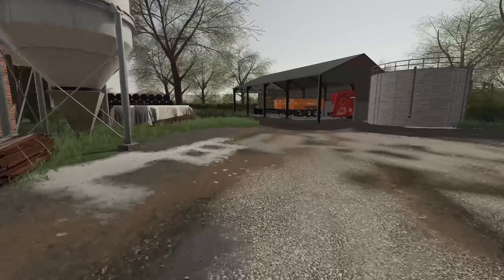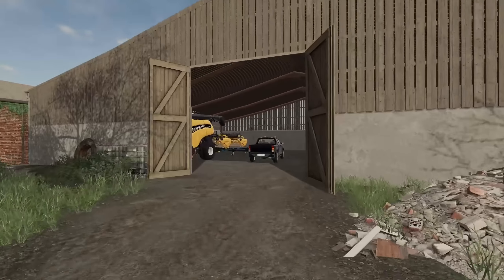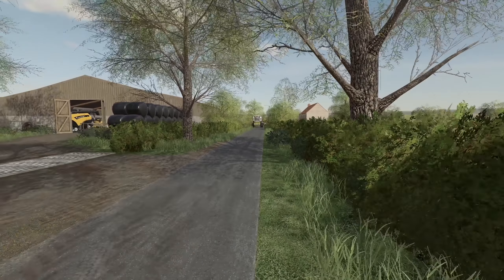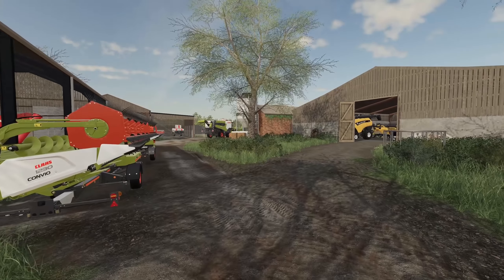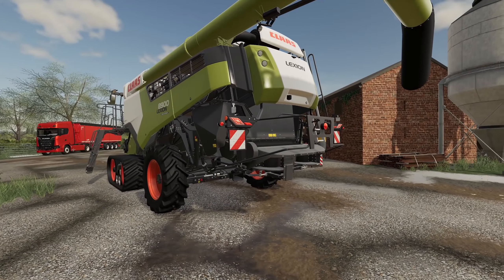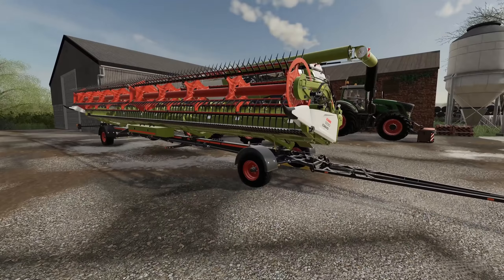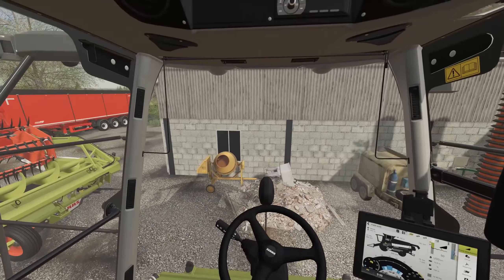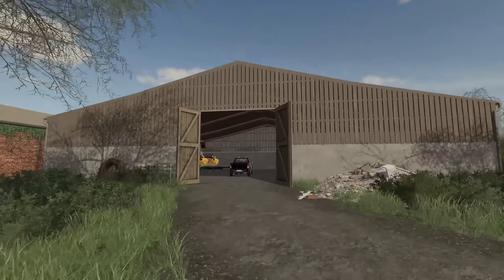THE FARM MANAGER! | Farming Simulator 19 - Roleplay | Charwell Farm By Lancyboi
Welcome,

 Today is a big day for John, as a big new arrival turns up to the yard. The new Lexion is here, which means it’s the end of the line for the older New Holland’s. Elsewhere,  the next demo tractor is here, and it’s a firm favourite with everyone!

Handy Links:
If you're feeling generous, checkout my next PC build wishlist

6